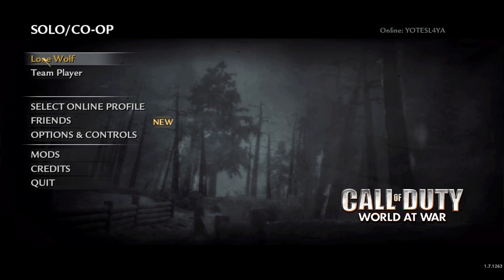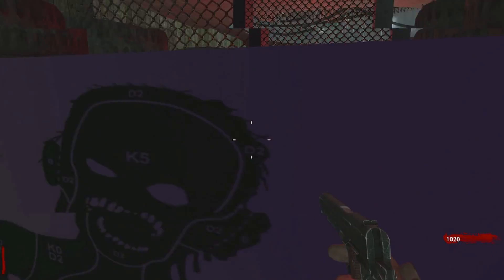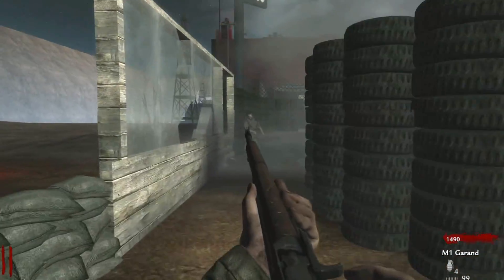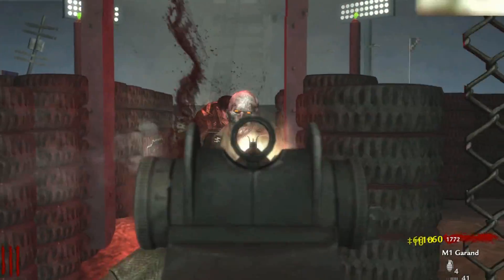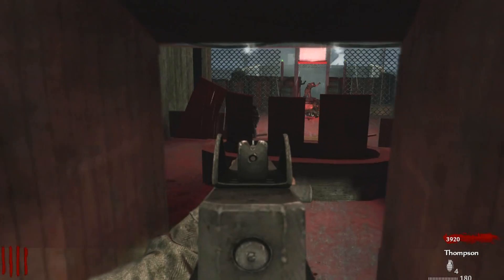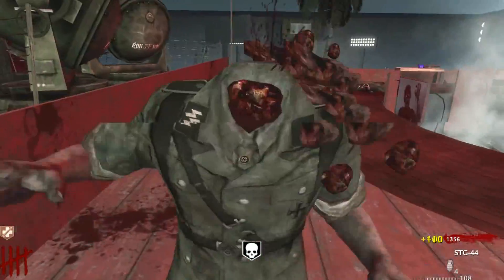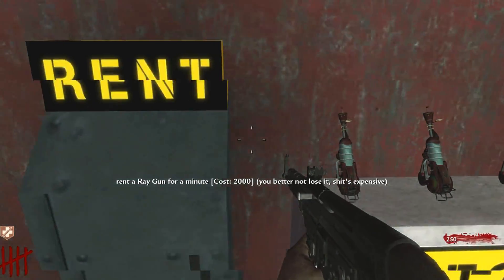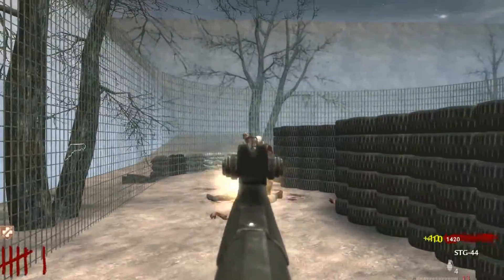Live Gamer HD PC Quality Review!!!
This is just a quick game of zombies. Wasnt meant to be a good game just testing these settings for zombies.

(we would provide more streaming program in the future)

This is a new product from AverMedia called the Live Gamer HD. As youll see from this unboxxing. AverMedia really stepped up to the plate in the capture card race. Right from the get go you will notice the eye catching packaging. It only gets better as you start to open this product!!! This thing is a beautiful internal capture card. It is so highly made and just looks amazing! Here are just some descriptions from the website itself.

H.264 Hardware Compression
The Live Gamer HD is your best mate for tracking every in-game activity. It can capture your local PC gameplay without draining system resources. Now you don't need to set up another PC just for recording game footages. With the Live Gamer HD, your game machine is also the gameplay library.

HDMI & DVI Connectors
With the special gaming oriented hardware design, the Live Gamer HD can work with a wide range of graphics card. The pass-thru function brings you a zero-delay video capture while gaming in real-time. Plus, it supports various graphics card resolution up to 1080p at 60 fps to guarantee a perfect recording.

PCI-Express Interface
The fabulous combat is fleeting. The Live Gamer HD adopts the high speed PCI-Express interface to offer a smooth and fast data transmission.

Dedicated Record Button
No more hotkey conflict! The accompanying Hot Button helps you fire up the Live Gamer HD timely and preserve the most exciting in-game moments precisely.